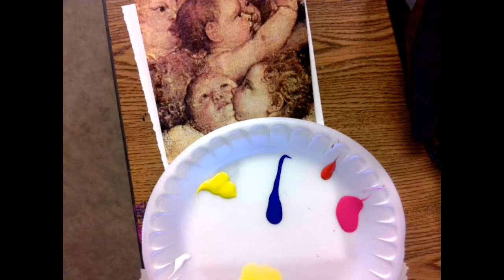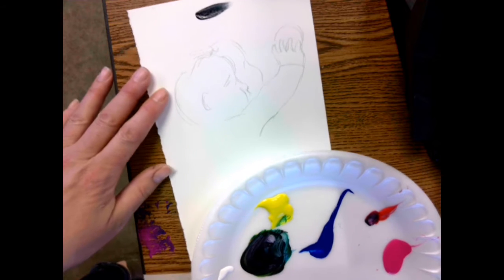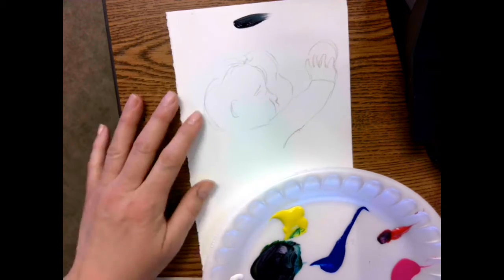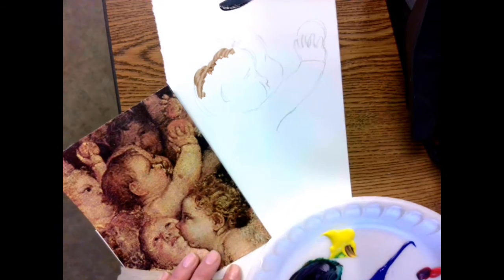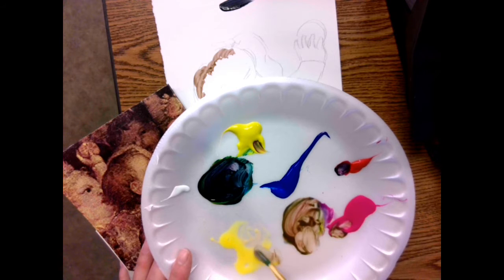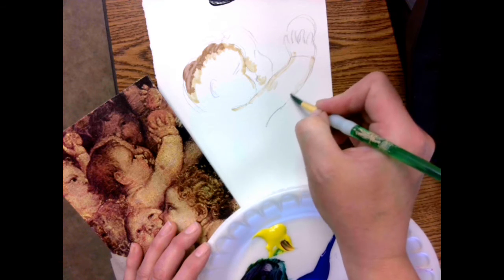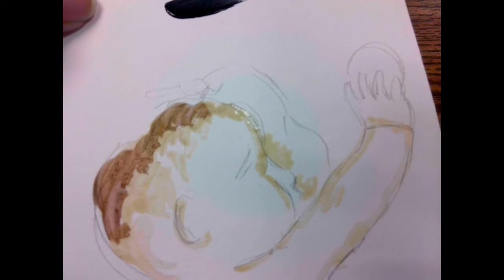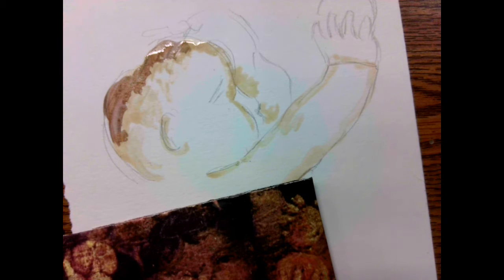how to begin your tempera and egg yolk painting